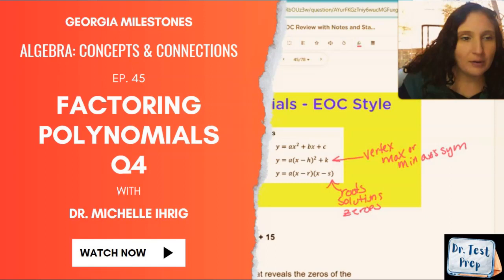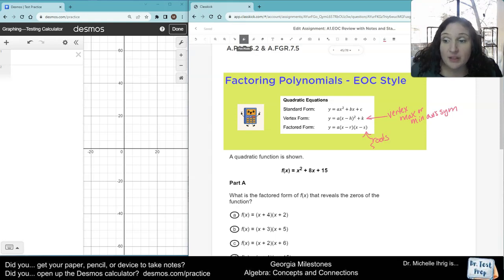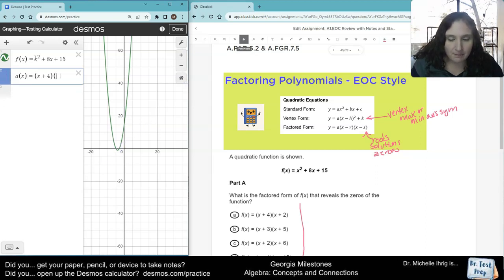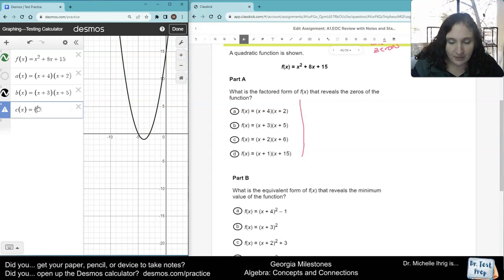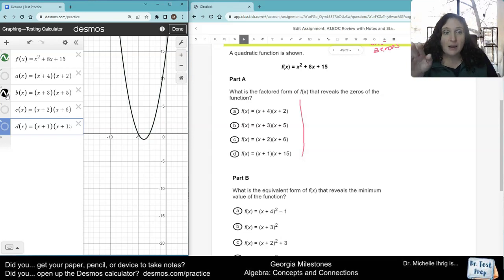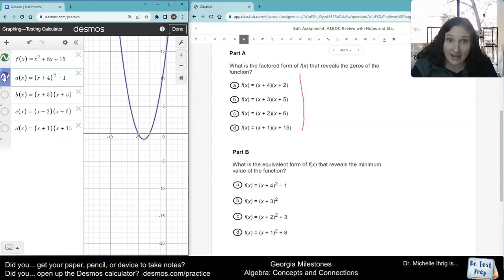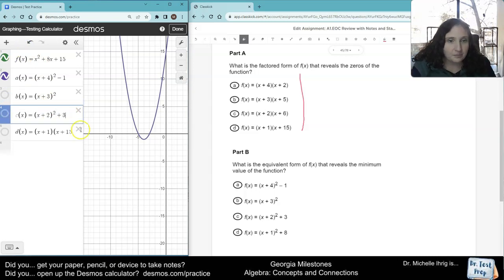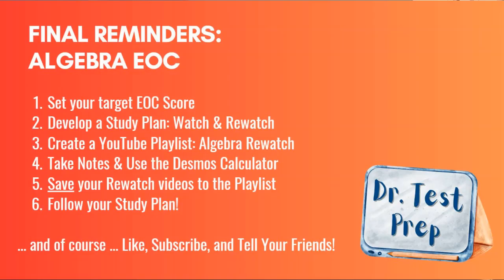Algebra EOC: Ep 45 Factoring Polynomials Q4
In this video, Dr. Ihrig demonstrates how to use the Desmos calculator to solve EOC-style quadratic equations.